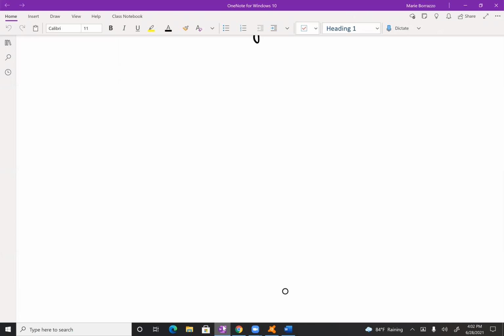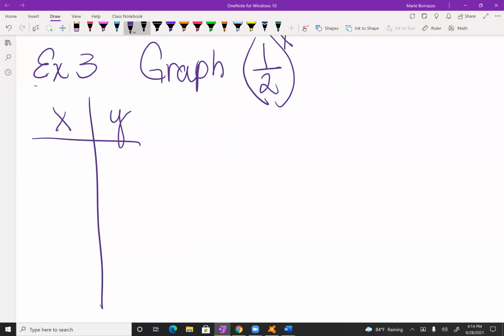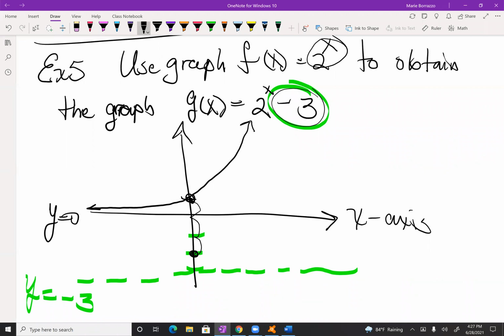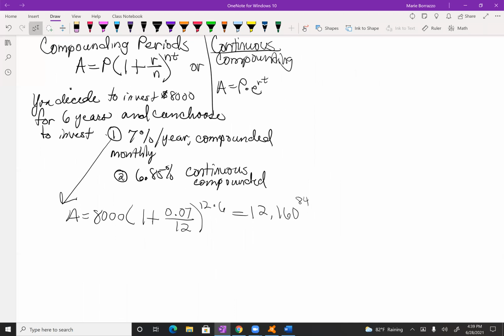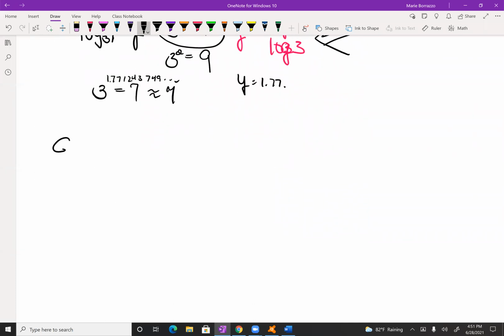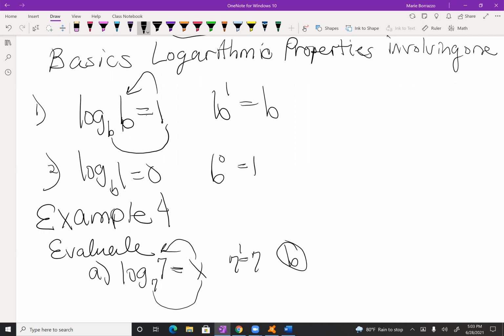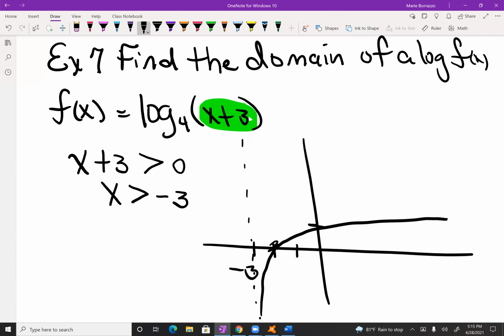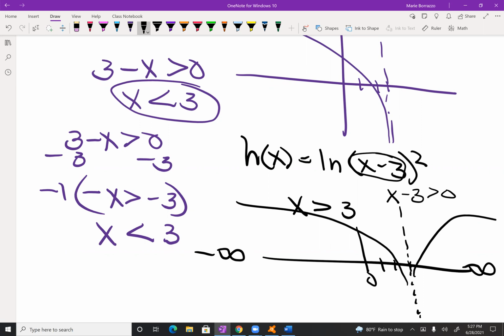Section 4.1 Exponential Functions